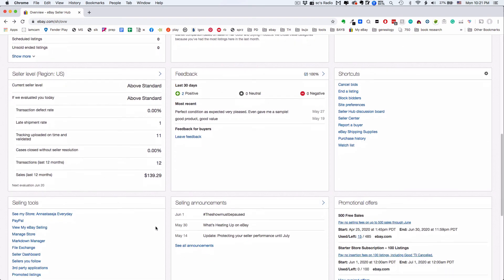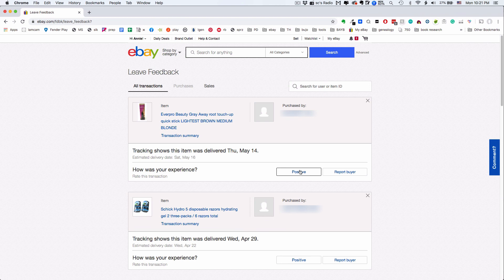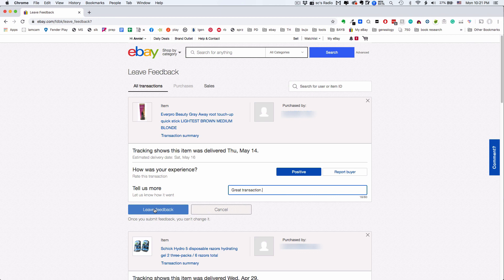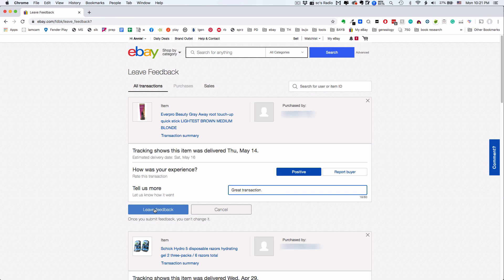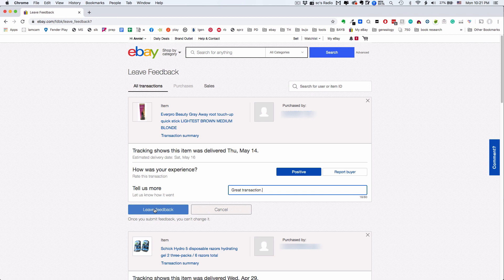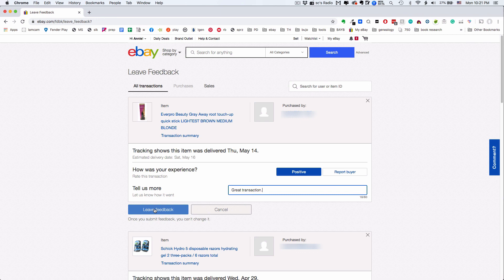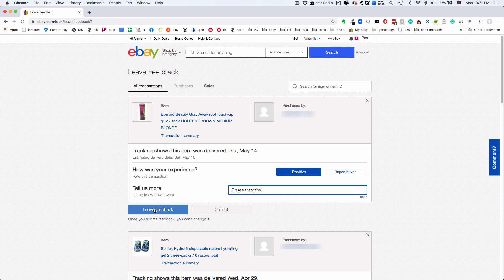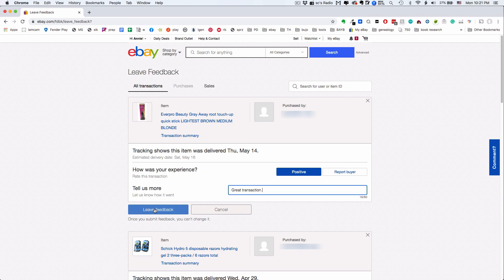Leave feedback for buyers on eBay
Leave feedback for your buyers after good transactions.

Text Expansion Apps

or use the tools built in to your Mac in System Preferences under General — Keyboard — Text